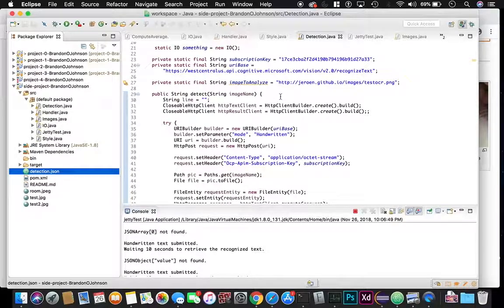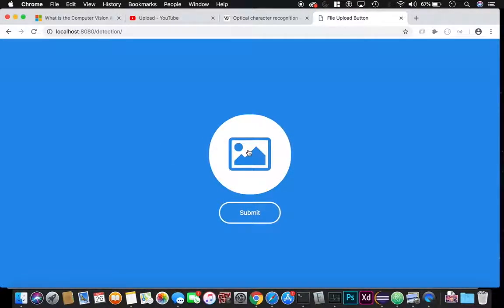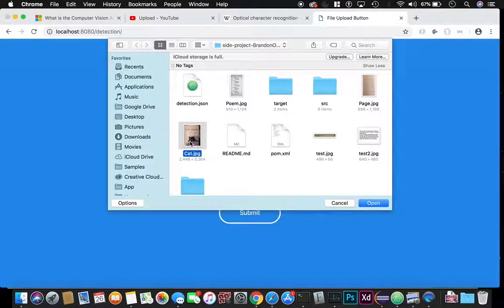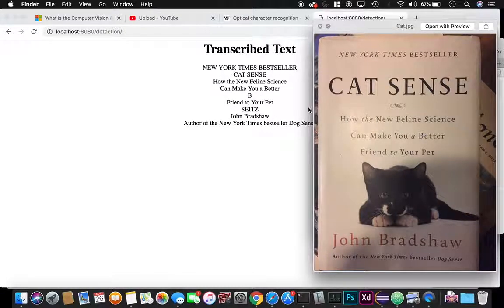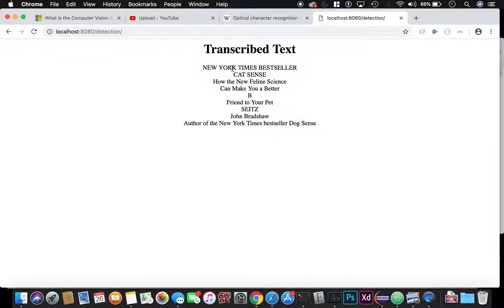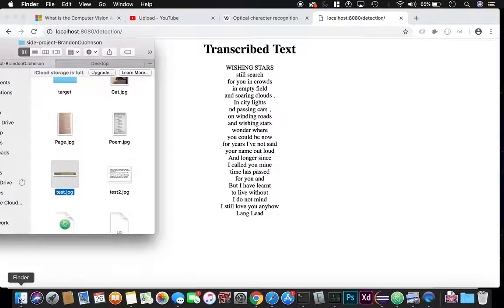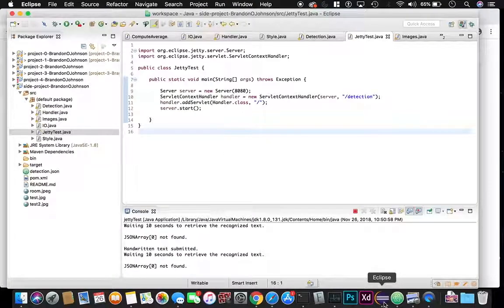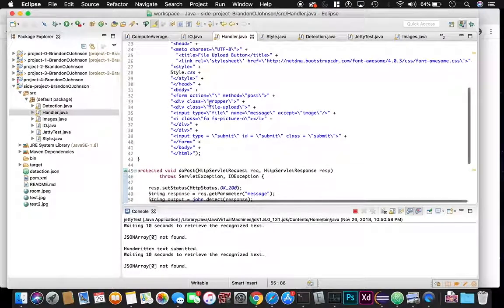Side Project (Better Quality)